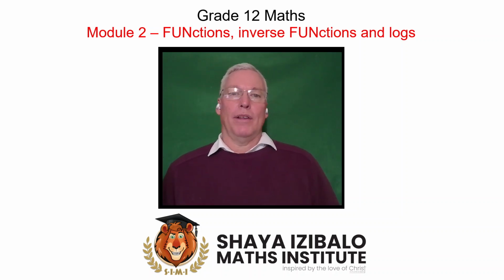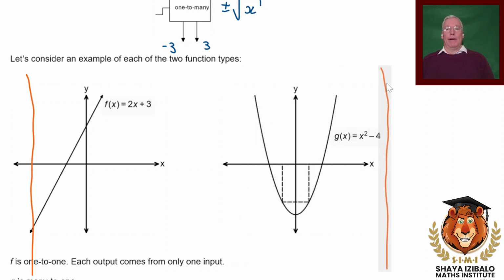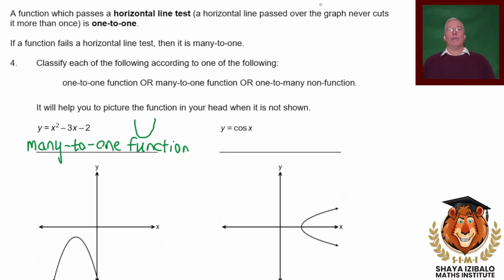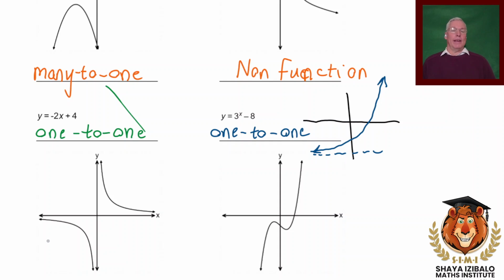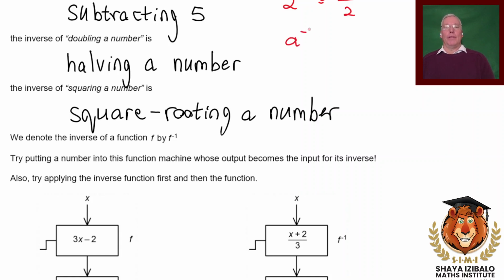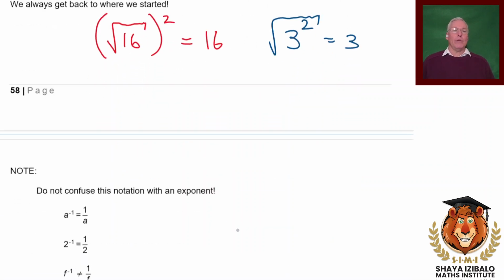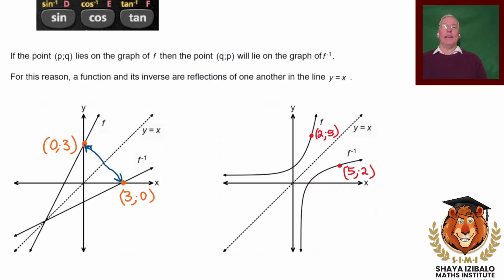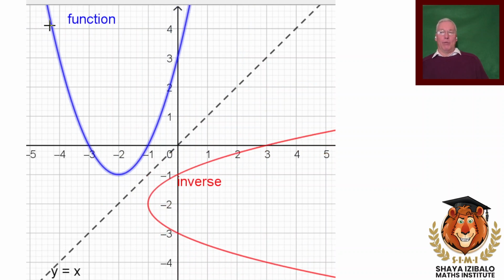Gr 12 FUNctions, inverse FUNctions and logs 2